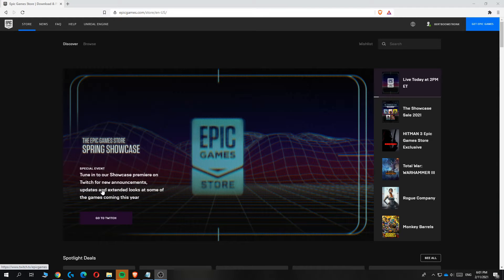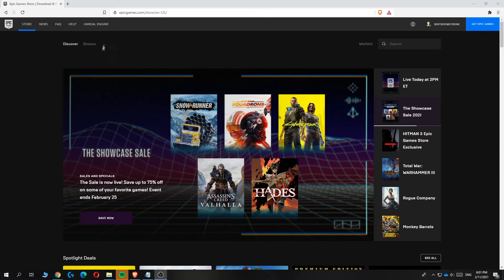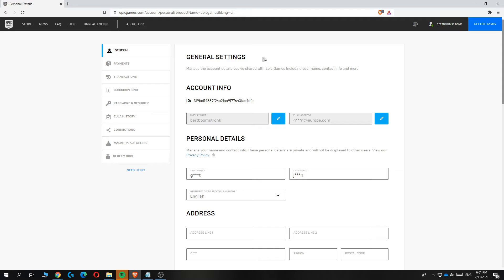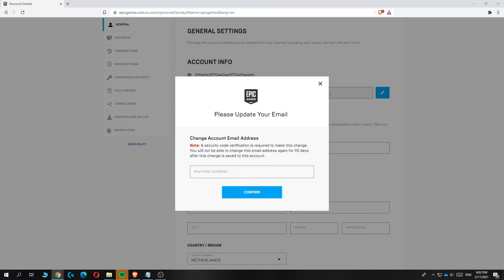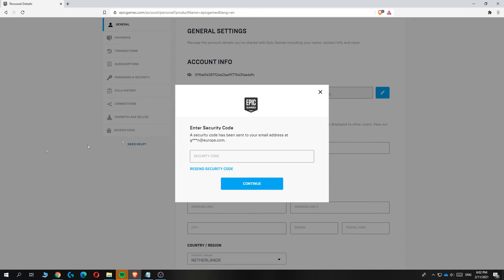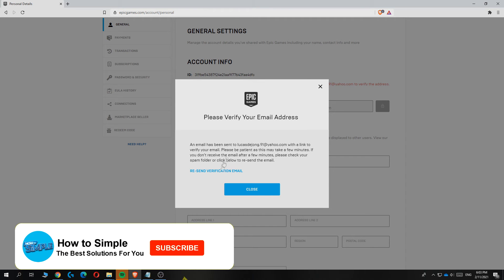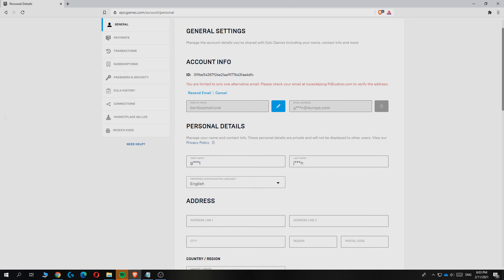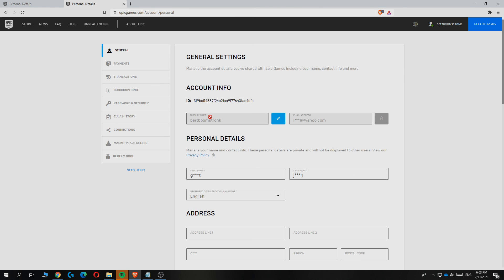How to Change Email Adress on Epic Games Account (Quick & Easy)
The method is very simple and clearly described in the video.